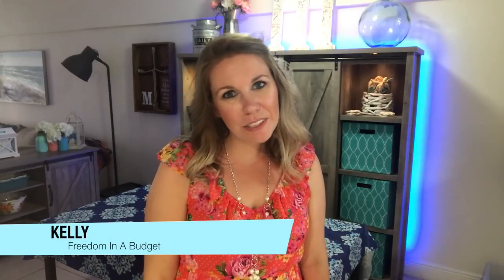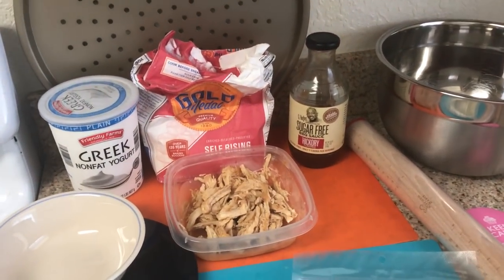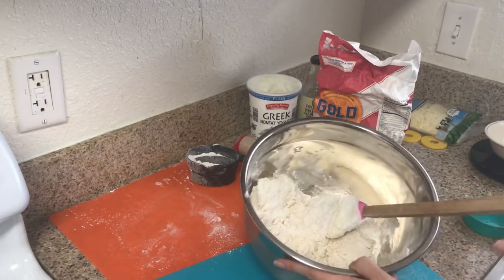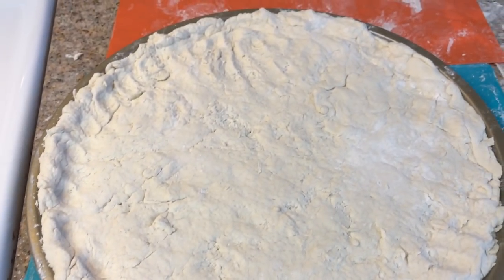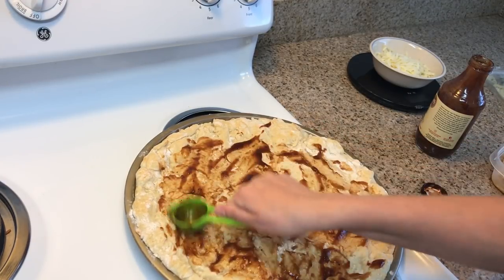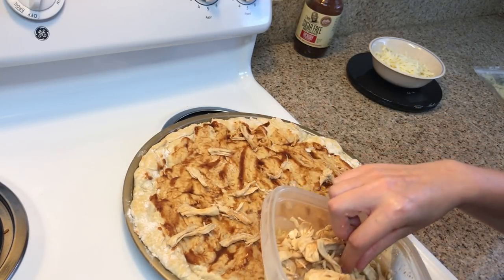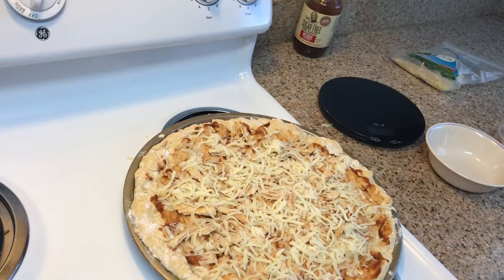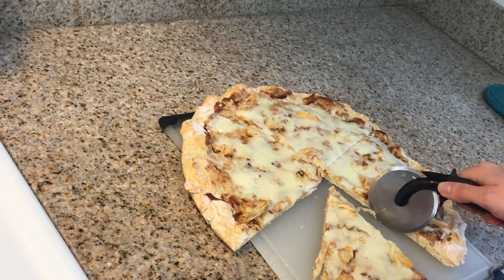2 Ingredient Dough BBQ Chicken Pizza | Cook With Me!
2 Ingredient Dough is all the craze right now in the Weight Watchers world! I was skeptical of 2 ingredient dough at first but now I am HOOKED!! It is so easy, you can NEVER forget the recipe... it's just EQUAL parts self-rising flour and fat-free greek yogurt! How easy is that!?! Today I am making 2 ingredient dough BBQ Chicken Pizza! YUM!!

Products used:
Flexible cutting boards set of 4
Food Scale
Adjustable rolling pin
White cutting board set of 3
Gold Touch Pizza Pan
Stainless Steel Mixing Bowls

My favorite weight loss products:
PB Fit
Simply Fit Board
Air Fryer
Food Scale
OXO Vegetable Spiralizer
Vegetable Slicer and Mandolin
FitBit Alta
Nutritional Yeast
Meal Prep containers
Spiralizer Vegetable Slicer
B12 Vitamin